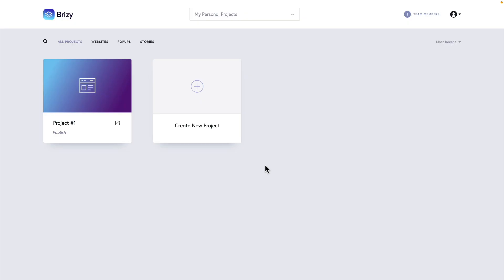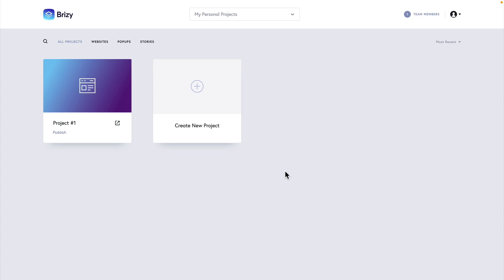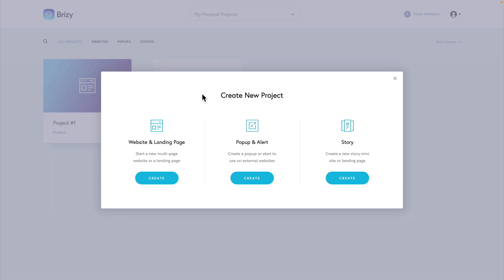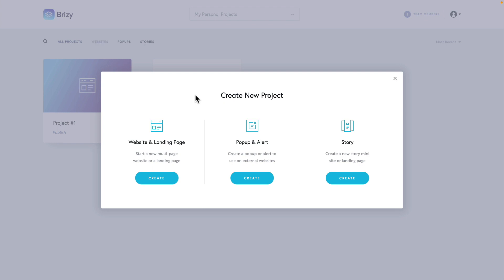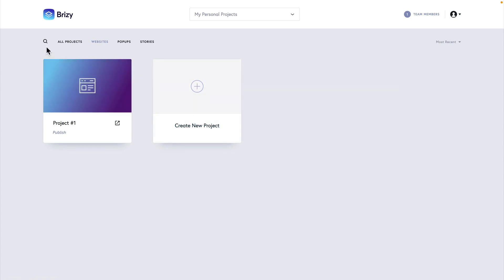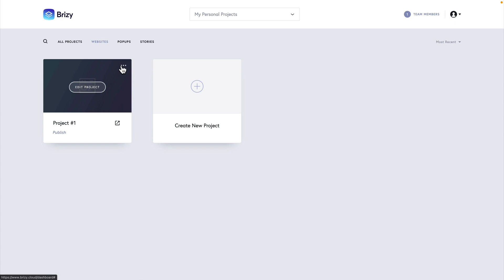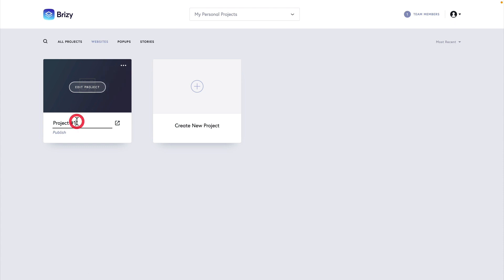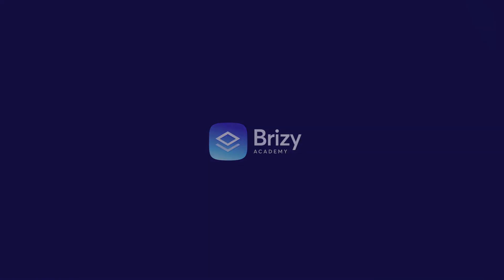Learn How to Create Projects with Brizy Cloud | Lesson 02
👋 In this lesson, we're going to learn all about the type of projects you can currently create in  Brizy Cloud. From multi-page websites and landing pages to external popups, alert bars, and web stories.